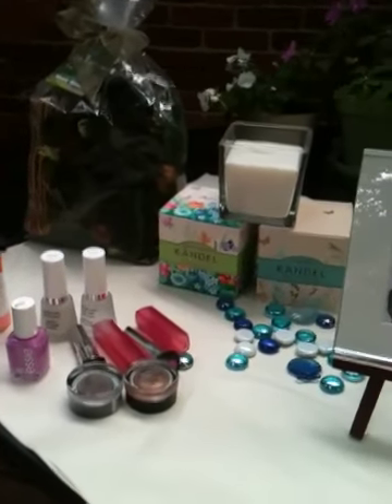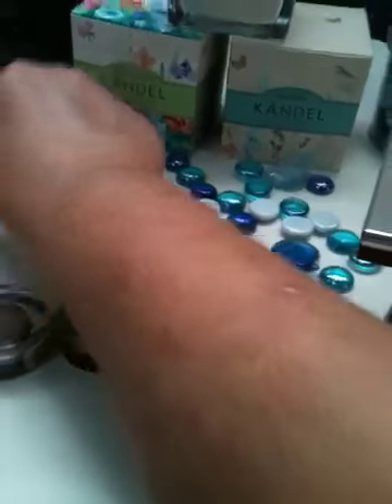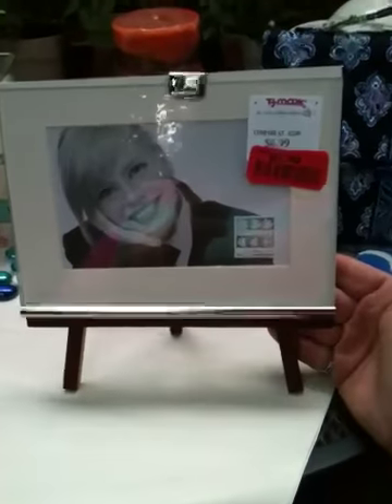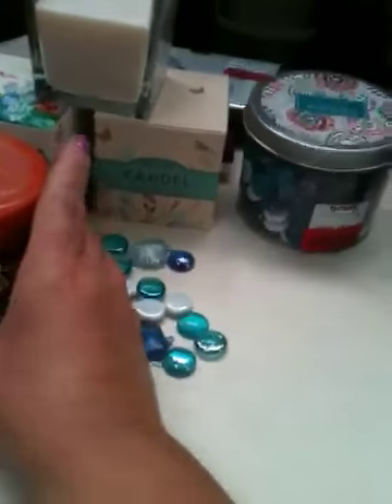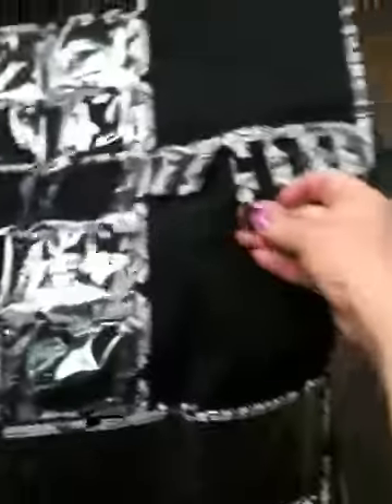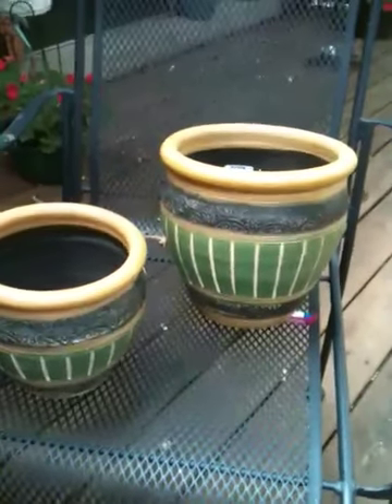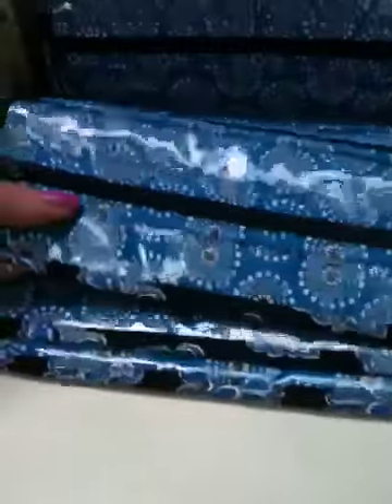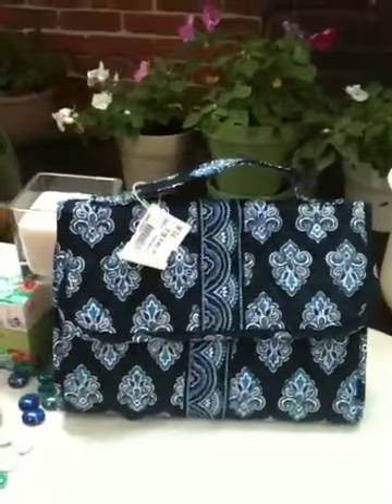Shopping Haul:TJMaxx, Walgreens,Vera Bradley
My day off & did a lot of shopping & here is what I got!